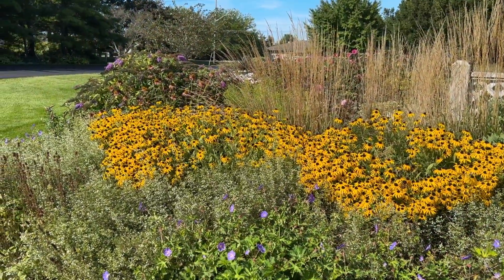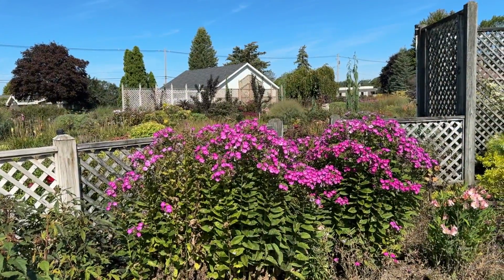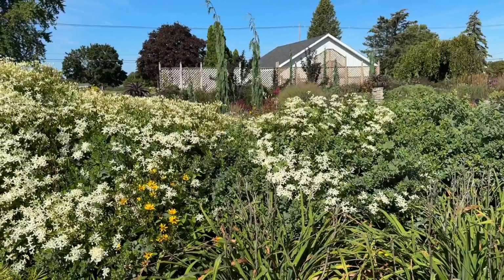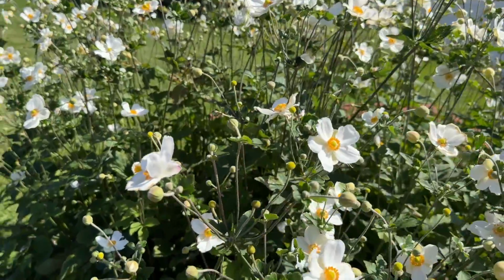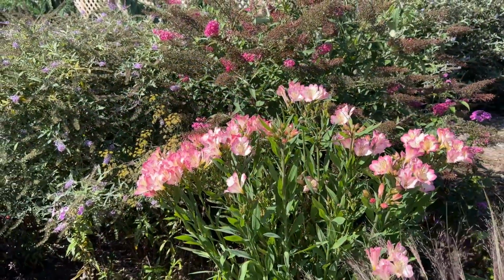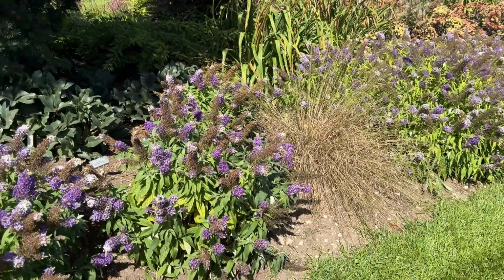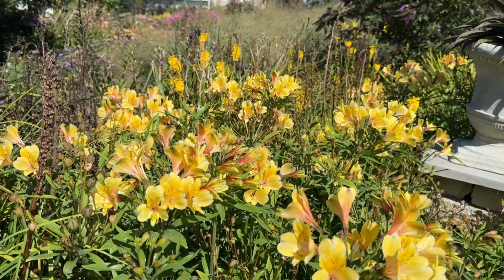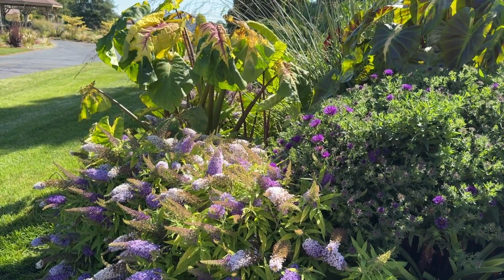Fall Blooming Perennials that Keeps your Garden Looking Amazing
Does your garden look like it is worn out after a long summer? I have some great perennials to show you that will keep your garden looking amazing all the way through fall.

Garden Crossings
4902-96th Ave